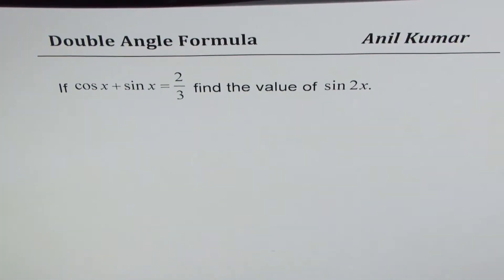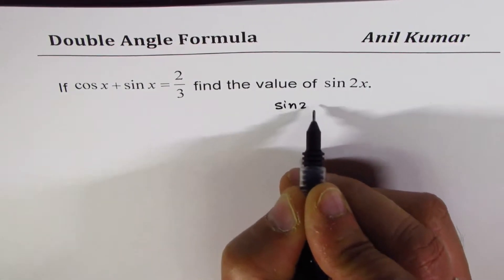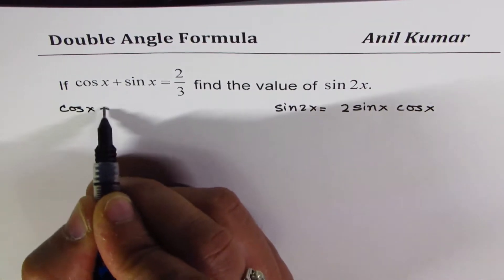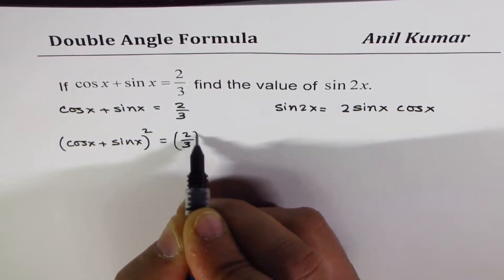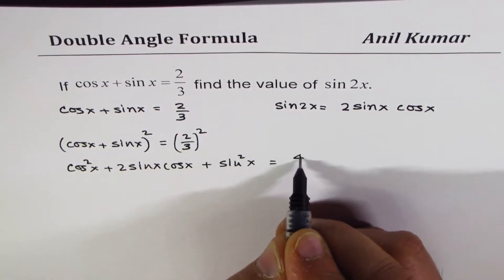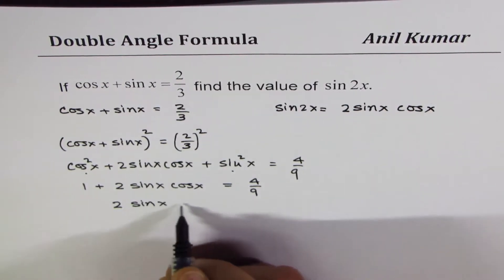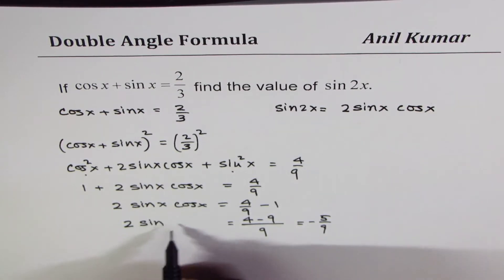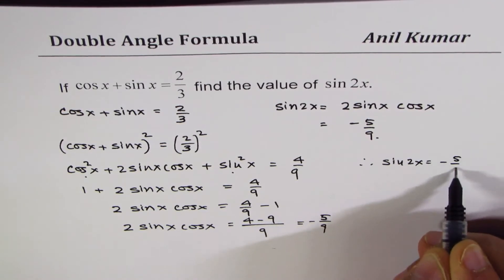cos x + sin x = 2/3 find sin(2x) Double Angle Formula